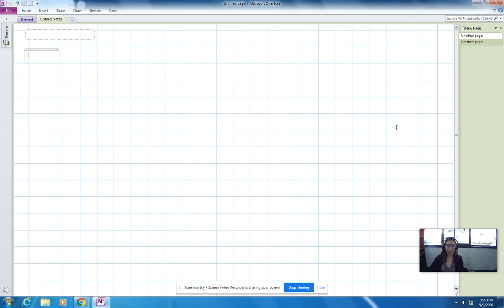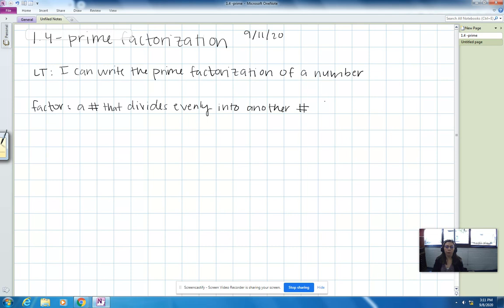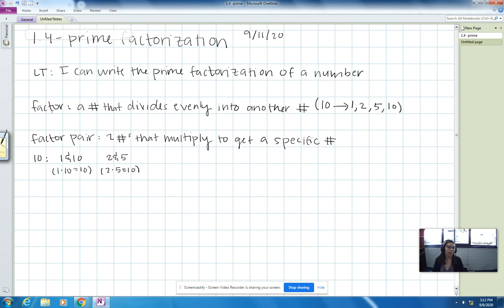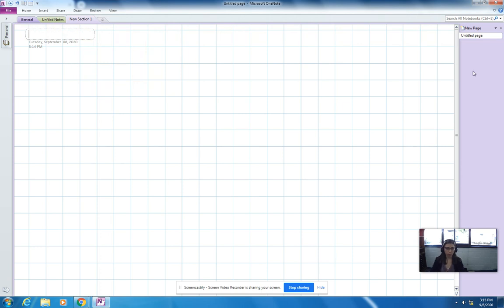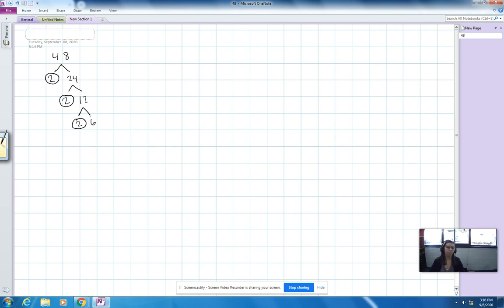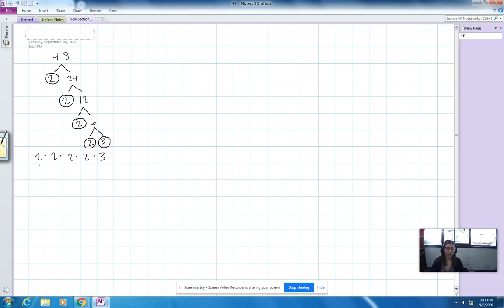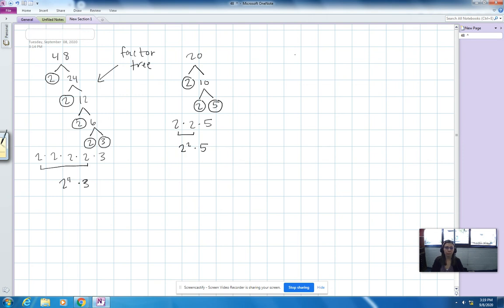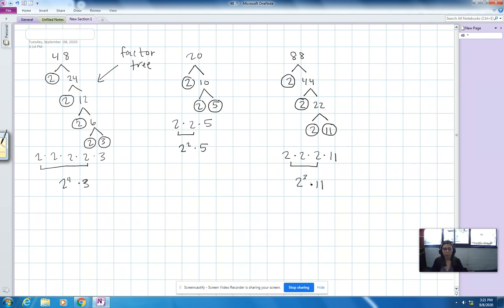1.4 - Prime Factorization